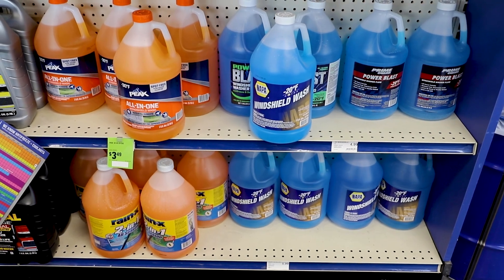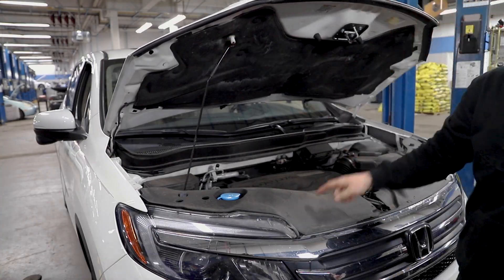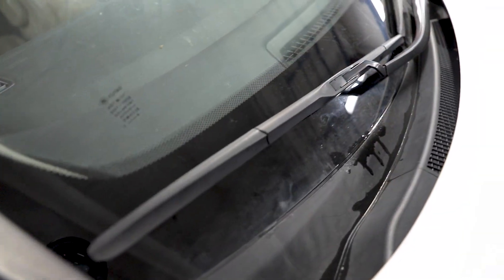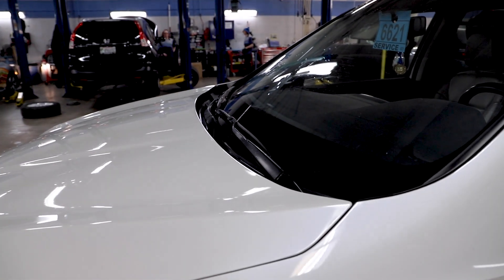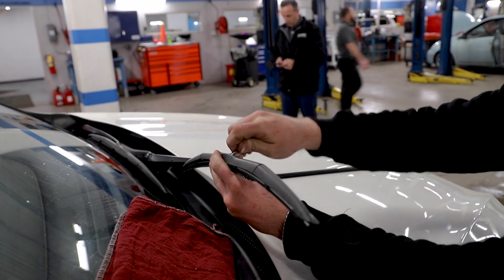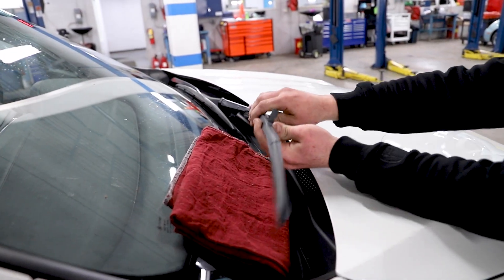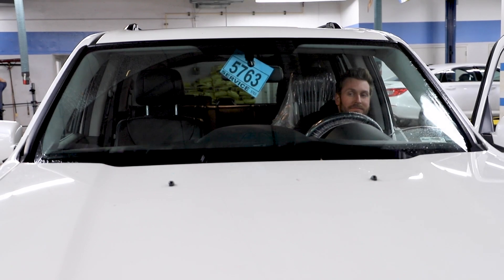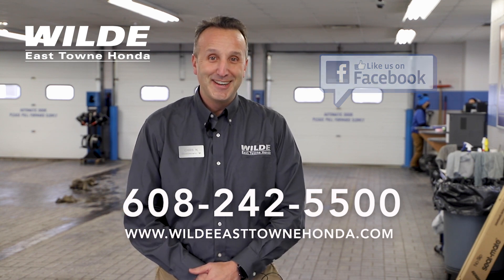How to Replace Windshield Wipers and Washer Fluid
How to Replace Windshield Wipers and Washer Fluid! Learn how to replace your windshield wiper blades and inserts, and how to add more windshield washer fluid in this video. In the video we specifically show you how to do this on a Honda vehicle, but the processes are very similar for most makes and models.

SCHEDULE SERVICE WITH WILDE EAST TOWNE HONDA!